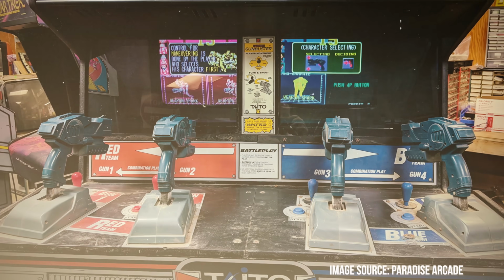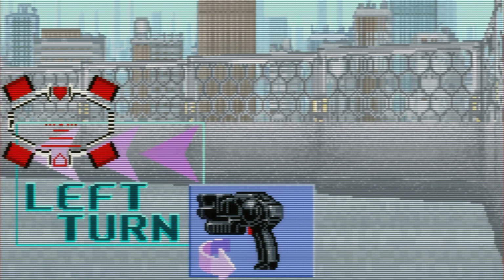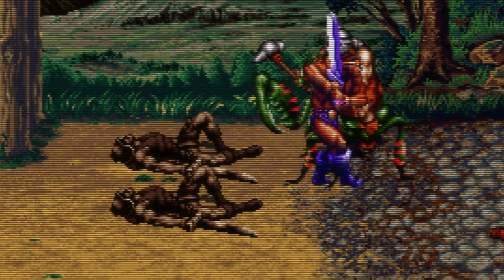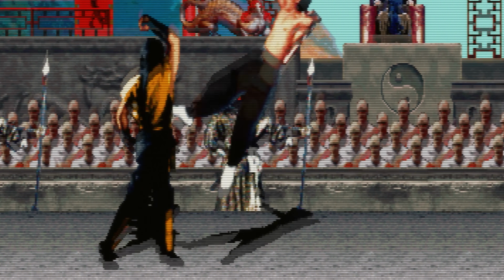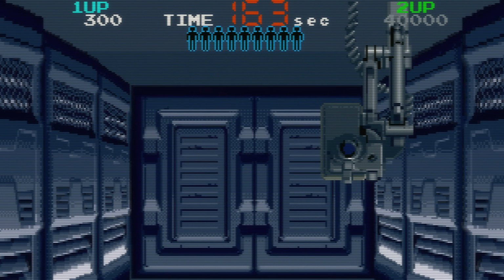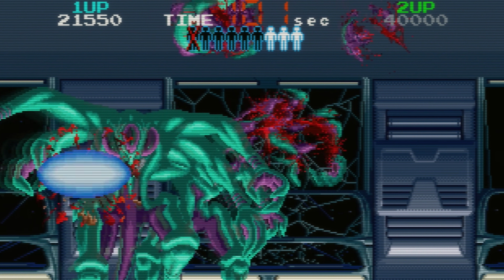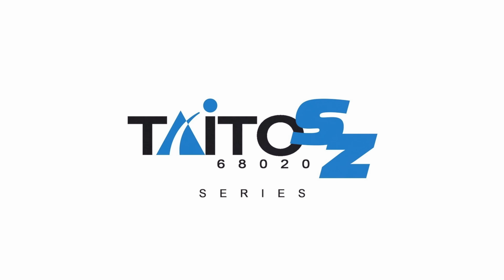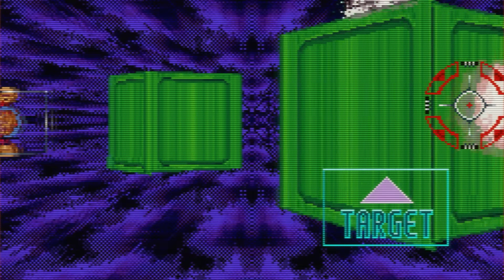DF Retro: Gunbuster vs Wolfenstein 3D - How 1992 Revolutionised The FPS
Haven't heard of Gunbuster, or Operation Gunbuster? We're not surprised. It's an arcade shooter from 1992 released mere months after Wolfenstein 3D re-architected the first-person shooter on PC. The thing is... there's a lot of commonality here in terms of presentation, movement and control with the key difference coming down to technology. Gunbuster's entire presentation is based on sprites, a dead-end technology for the FPS revolution to come but in 1992? It was the Wild West and anything was possible.

Join the DF Supporter Program to make DF Retro content like this possible, for pristine video downloads, behind the scenes content, early access to DF Direct Weekly and much, much more